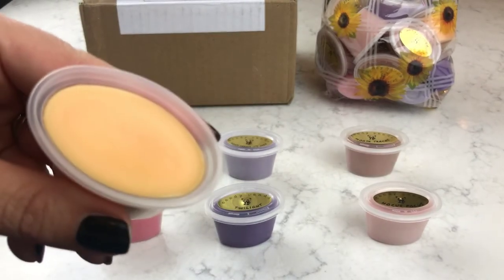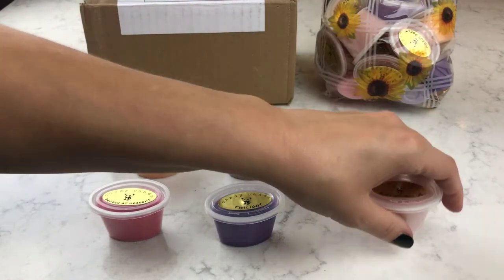MAIL TIME!! Unboxing THE SUNFLOWER SOAPERY Halloween Coffin Bombs & CANDY PANDA WAX *Random Updates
THE SUNFLOWER SOAPERY

CANDY PANDA WAX